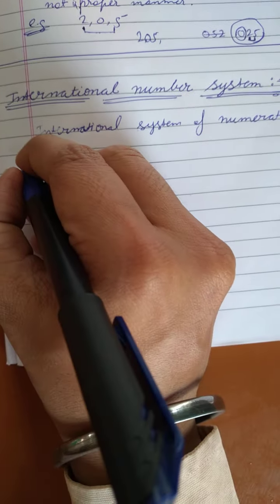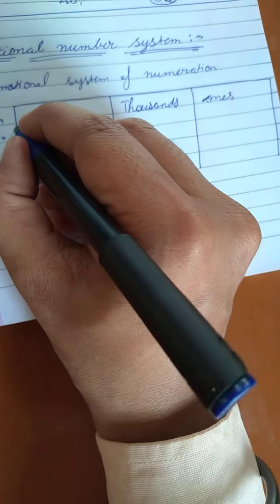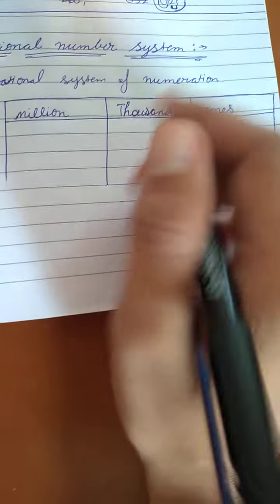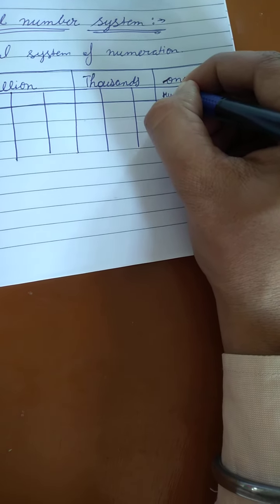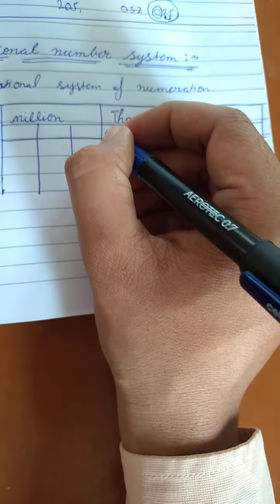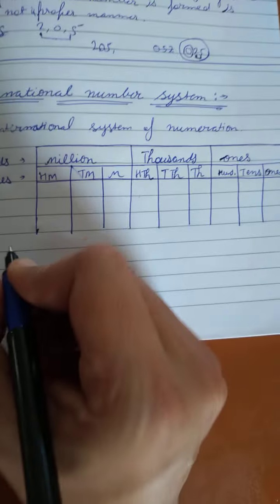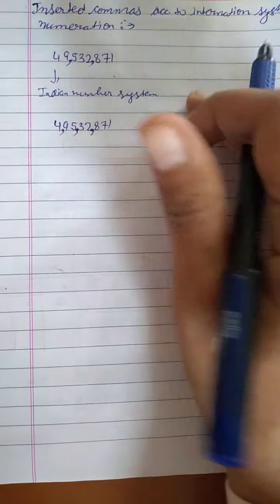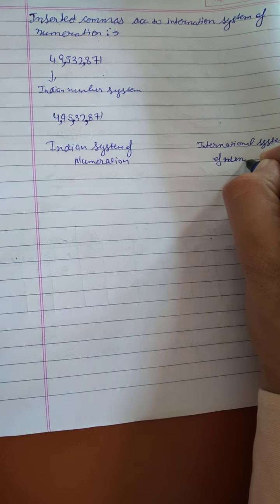Class 6th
Ch-1 Lec.3